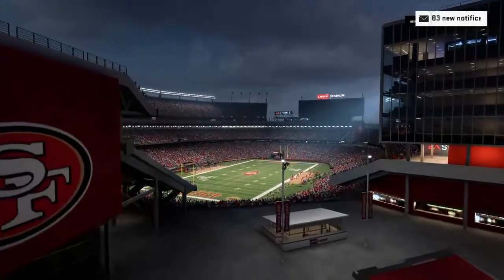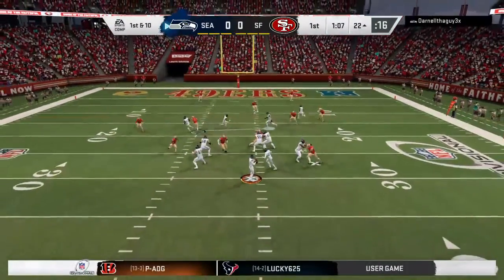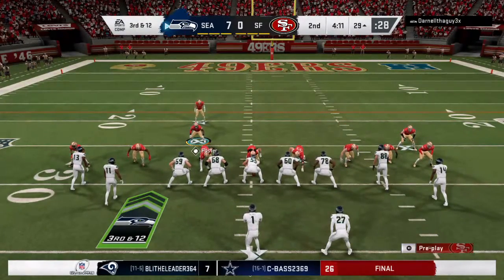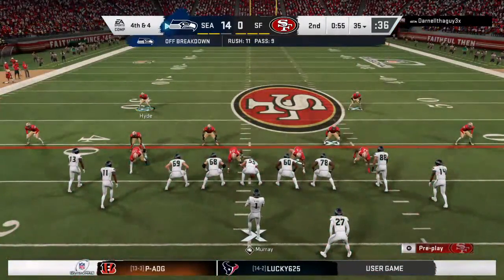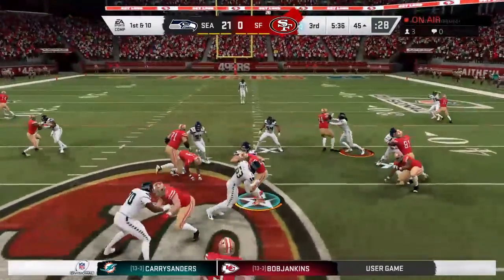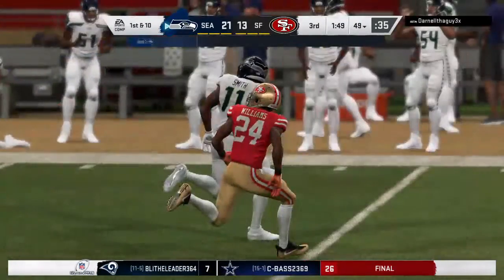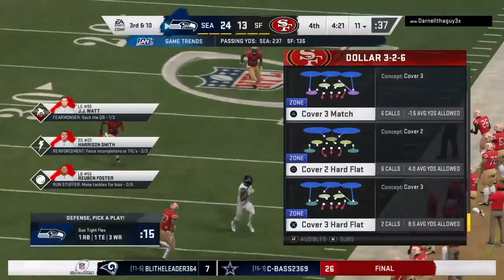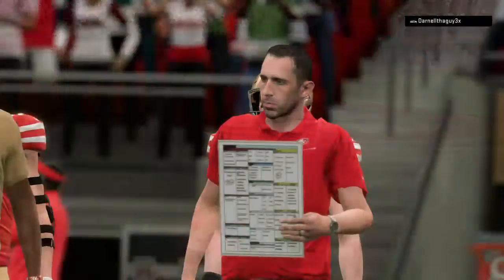deugene1982's Live PS4 Broadcast